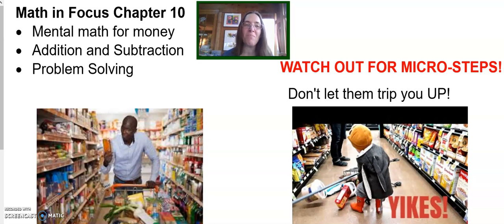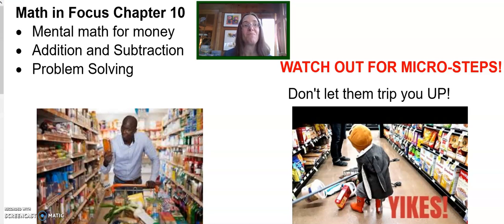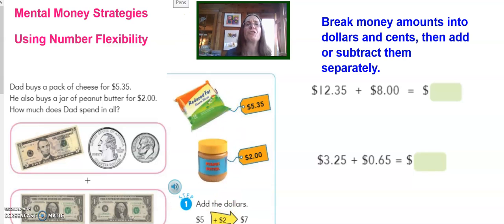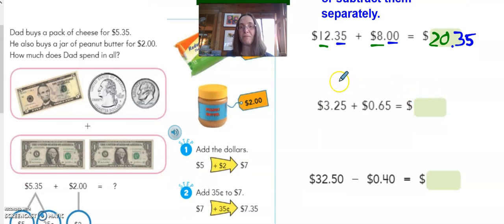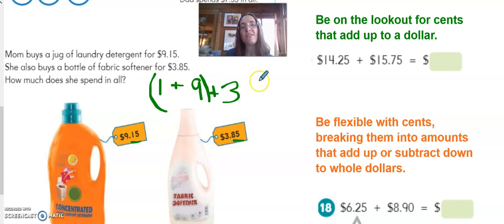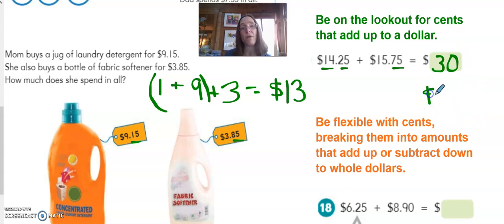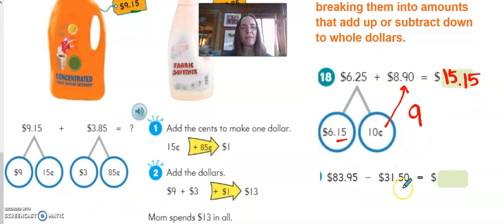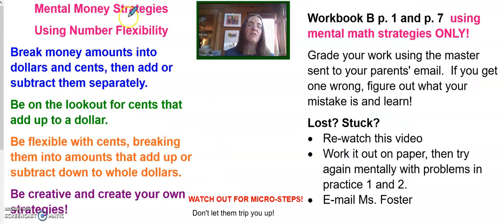3rd 10 1 Mental Money Math